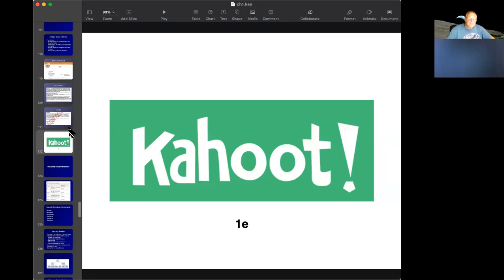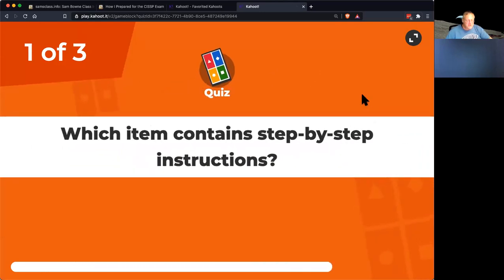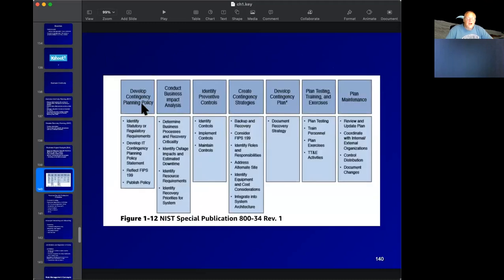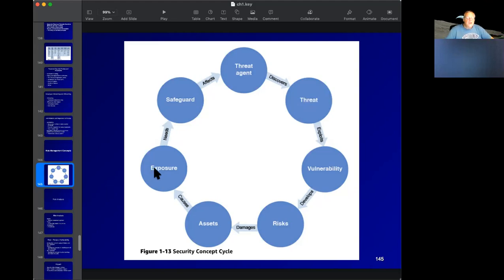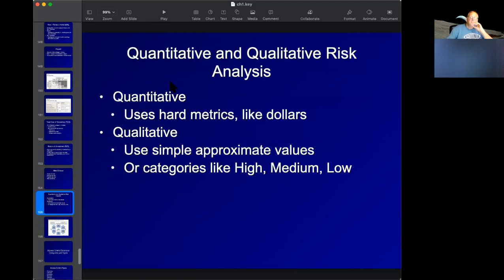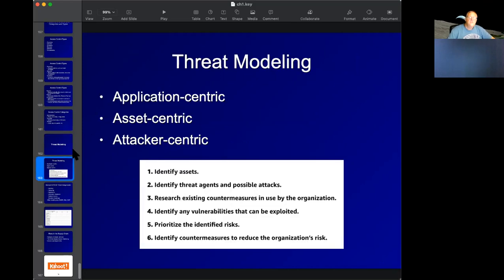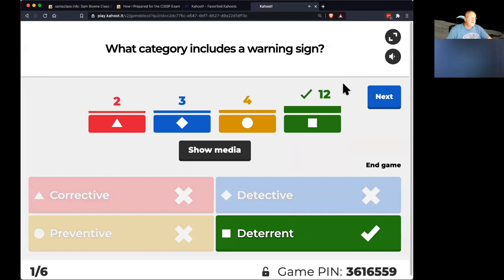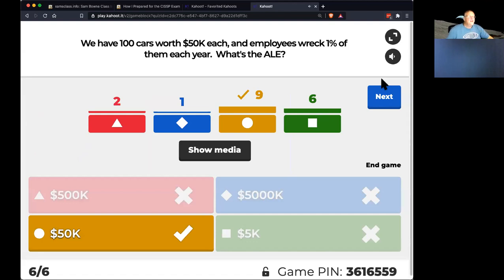CNIT 125: 1. Security and Risk Management (Part 2) (Continued)